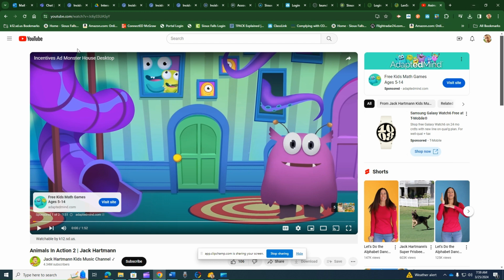Blocking ads from Videos using ViewSonic's Whiteboard software